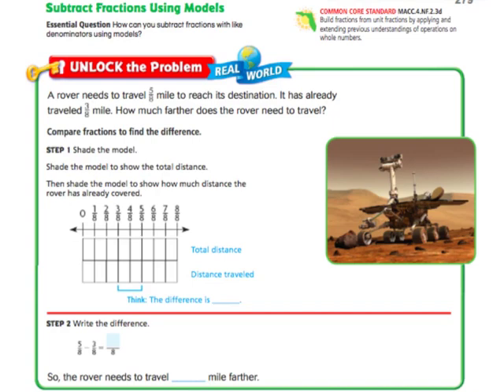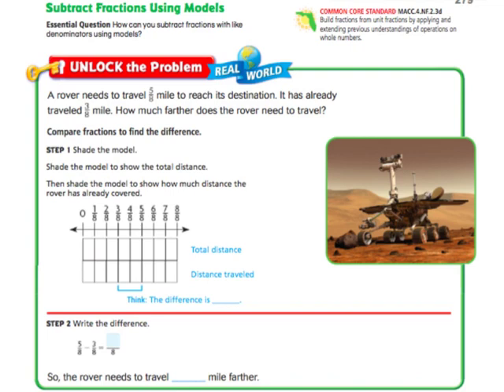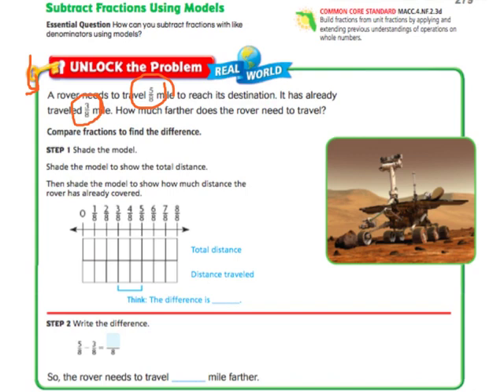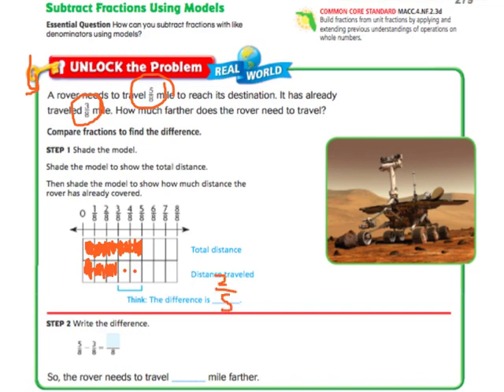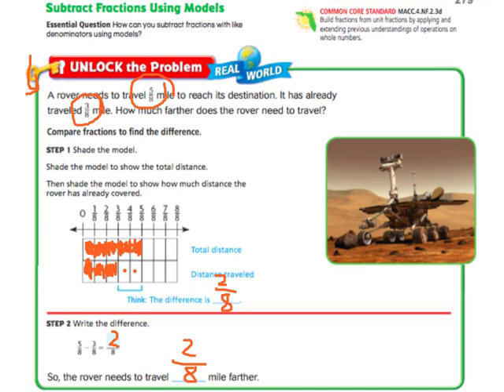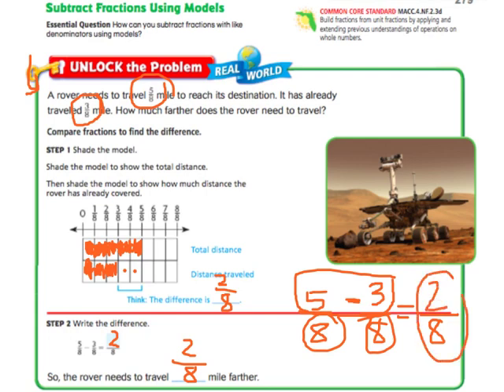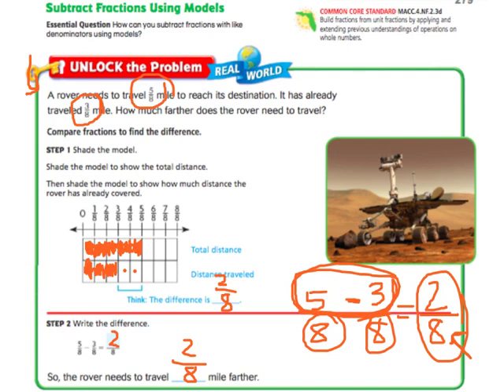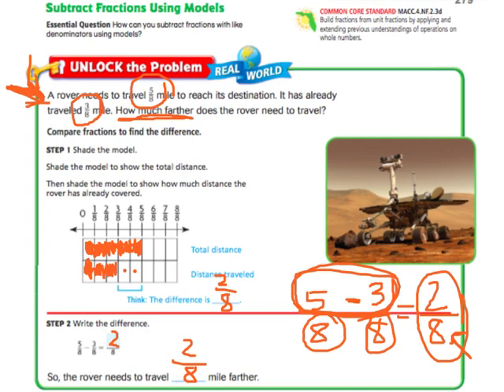Go Math 7.4 Subtract Fractions Using Models